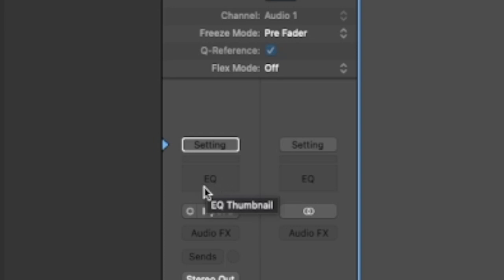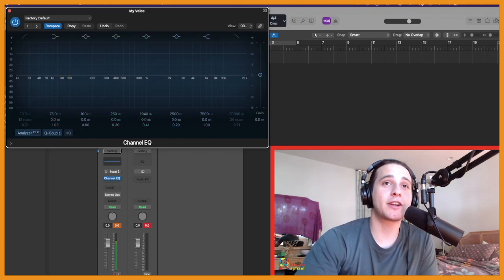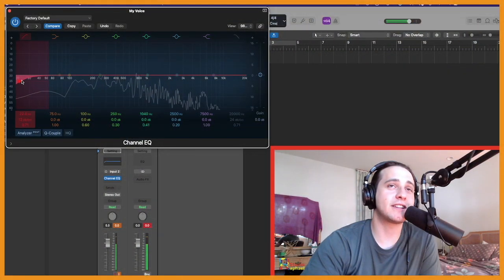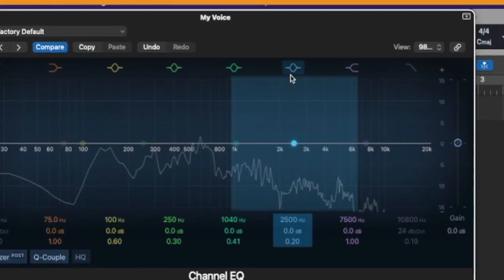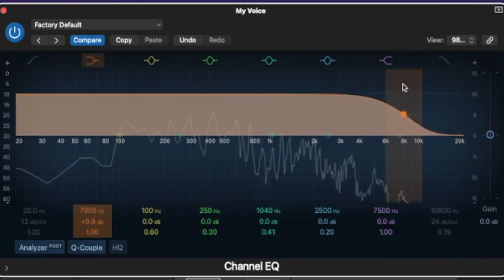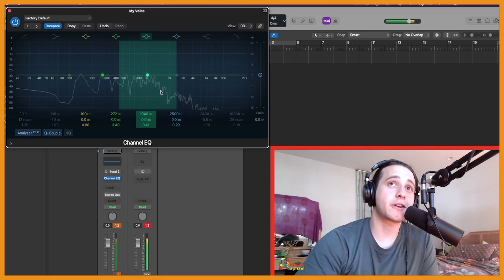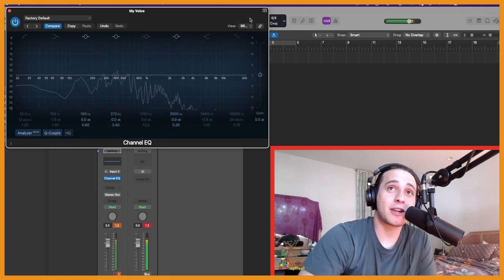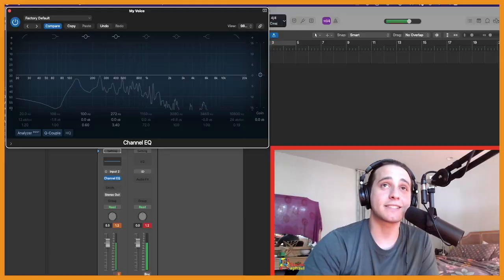How To Use An EQ In 3 Minutes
Hope this helps! Questions are encouraged.

Looking for some helping in Tuning Your Instrument? Book a 15 Minute Discovery Call with me to get an idea for how I can help you!

Tuning takes time, but knowing what you're working towards is key to finding Harmony and being in Tune.